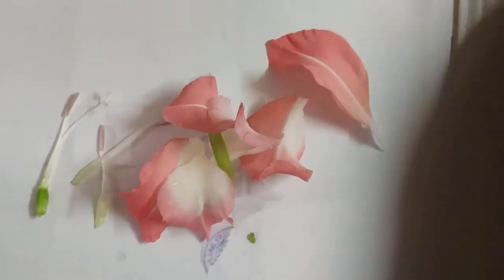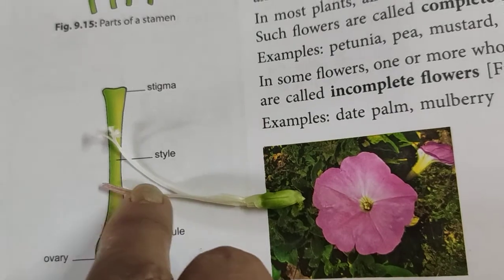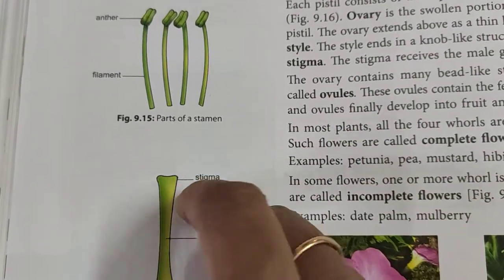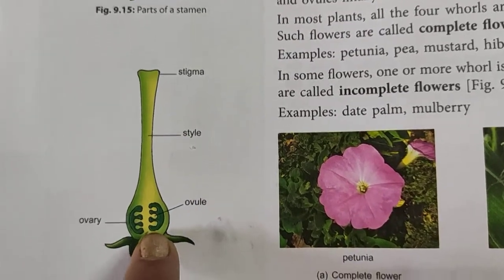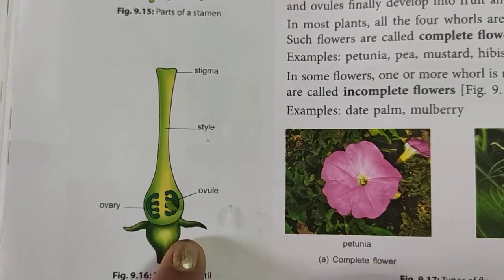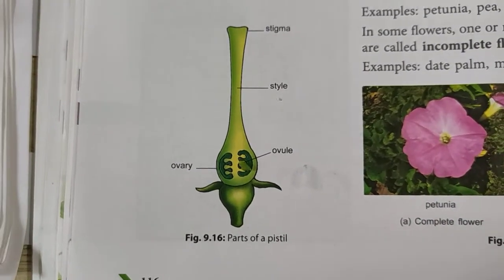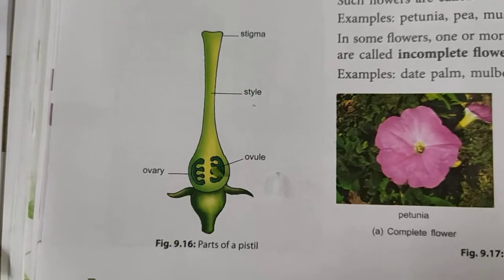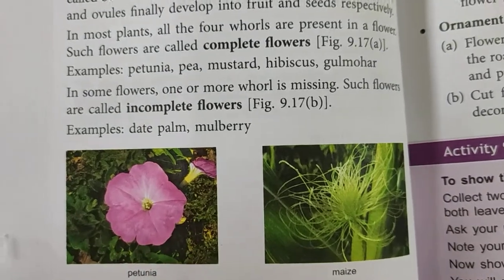Explanation of structure of flower class 6